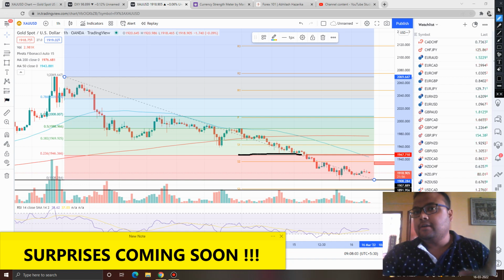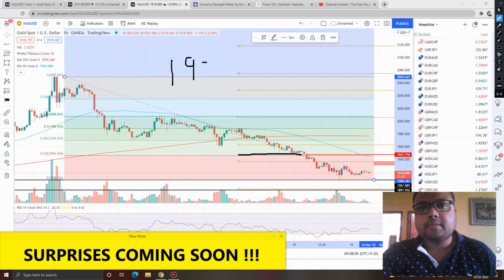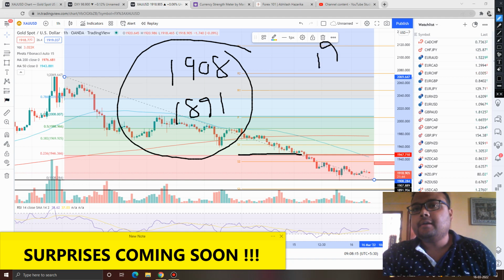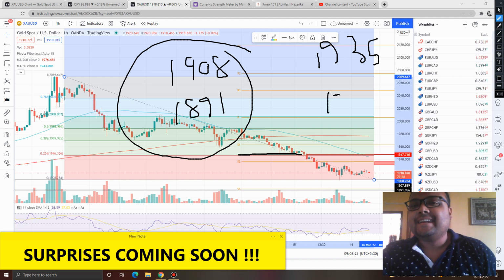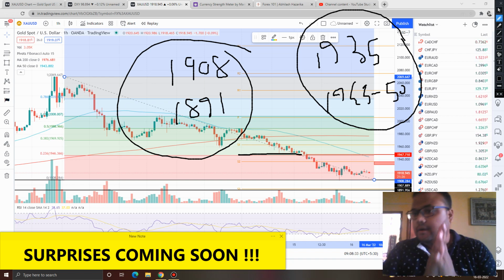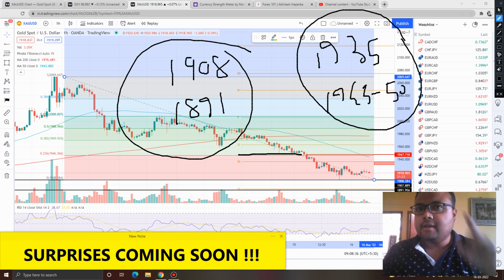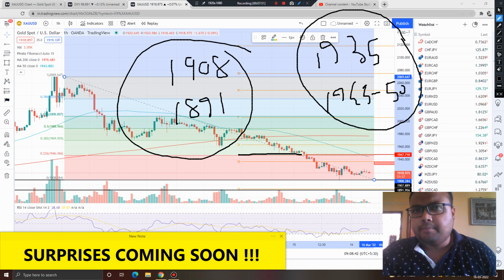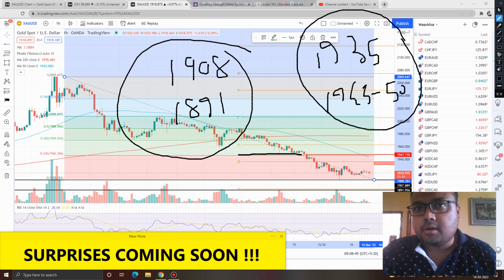XAUUSD Strategy TODAY 16-17 MAR | XAU USD Analysis today TODAY 16-17 MAR | XAUUSD Forecast 16-17 MAR